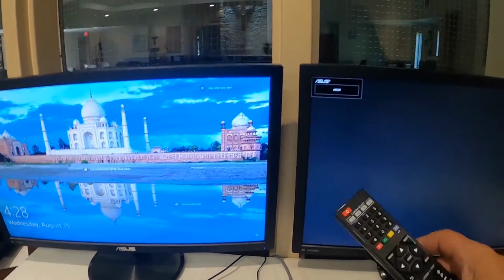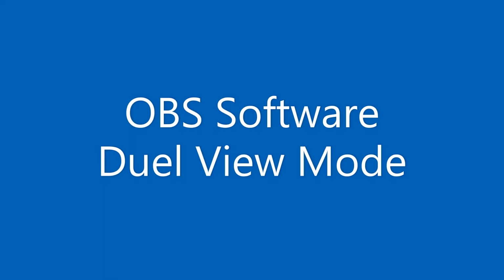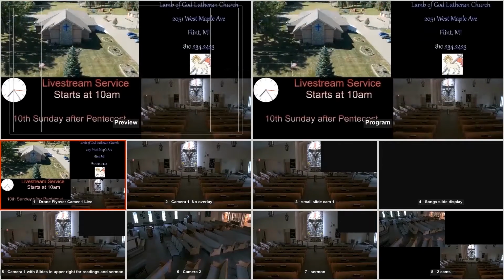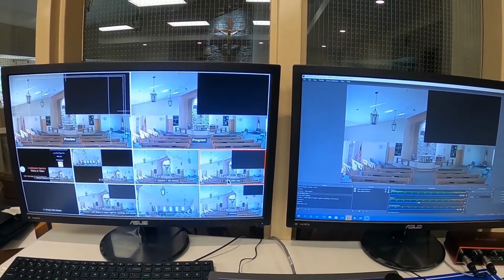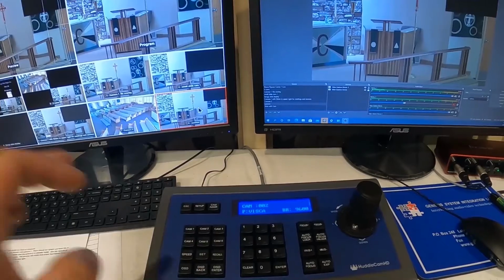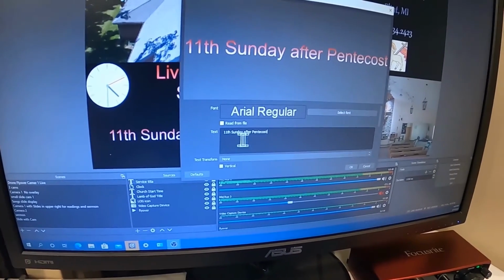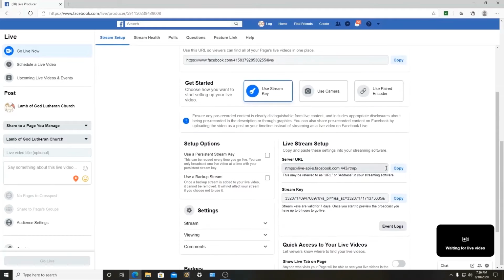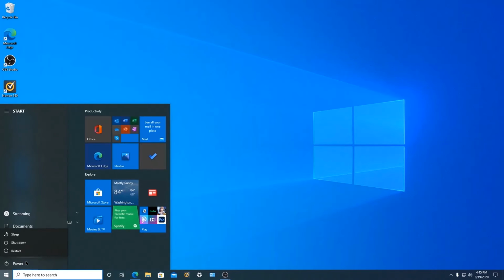Streaming training video